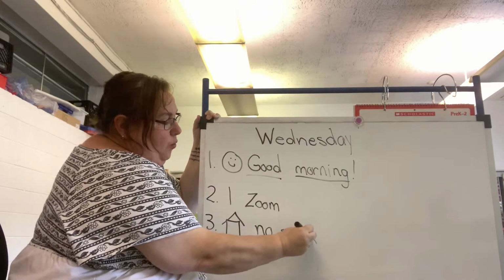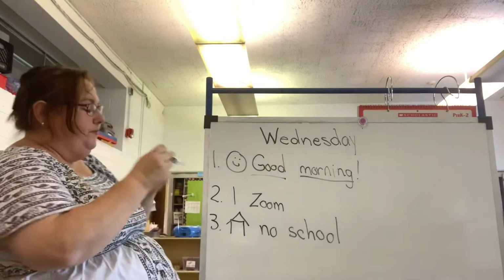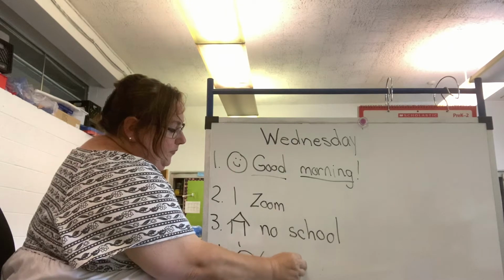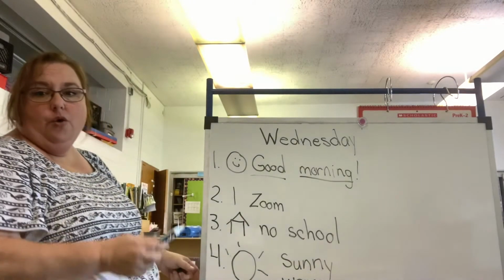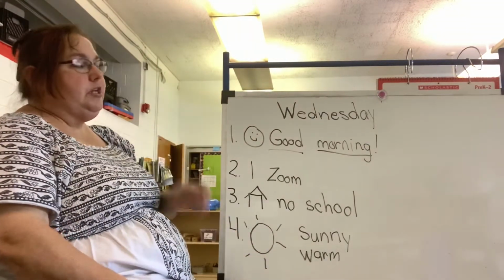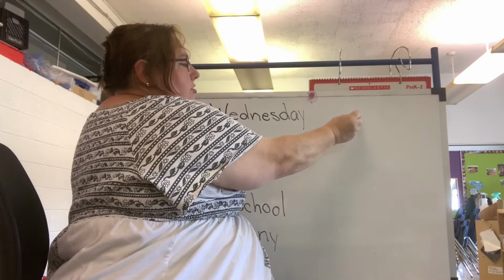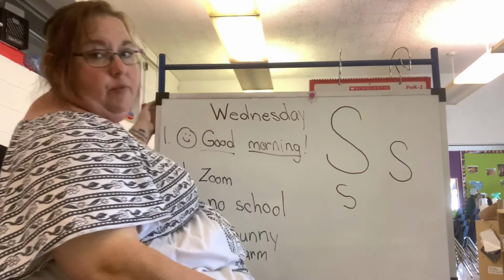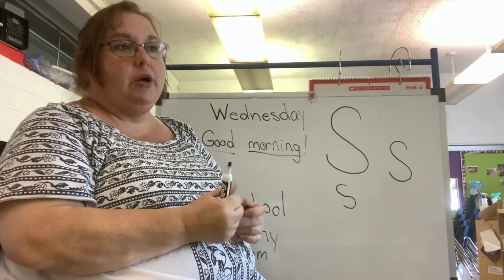Wednesday, 9/23 Morning Message